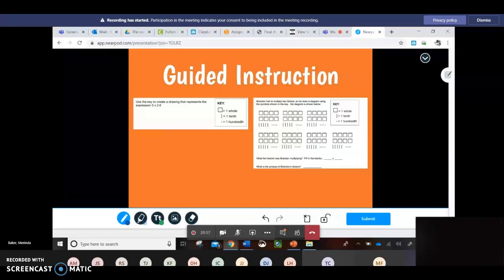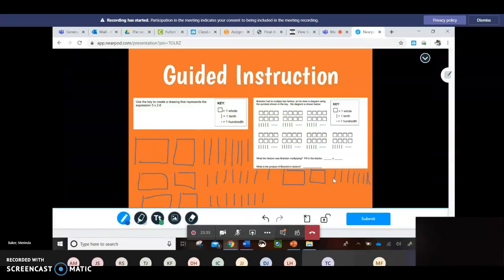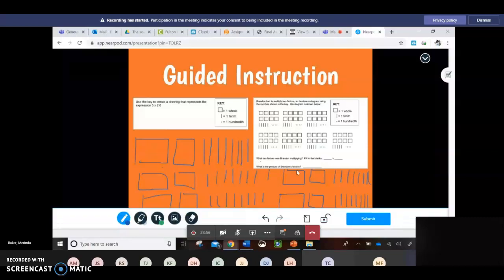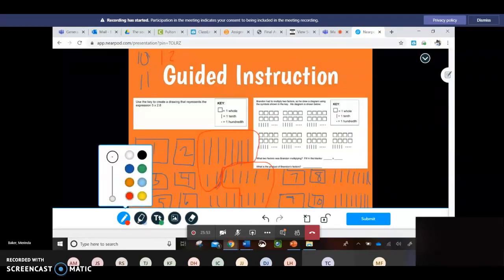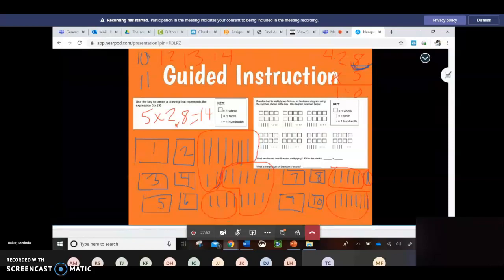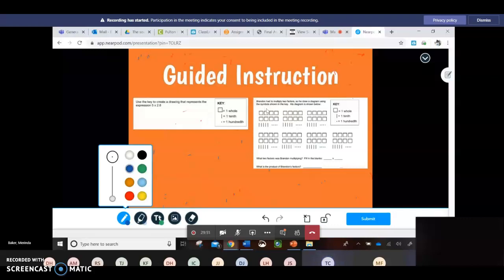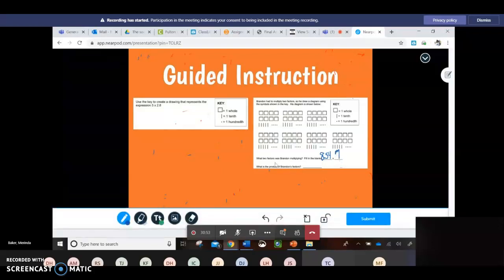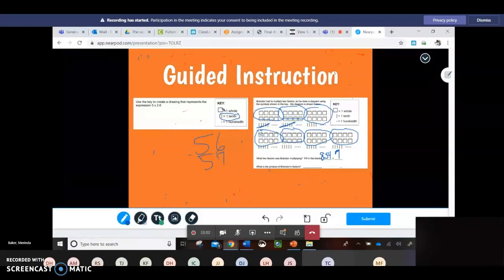BVES Grade 5-4/28/20 Multiplying Decimals